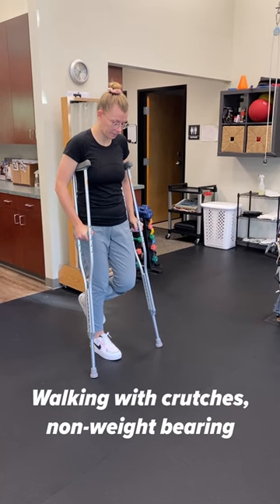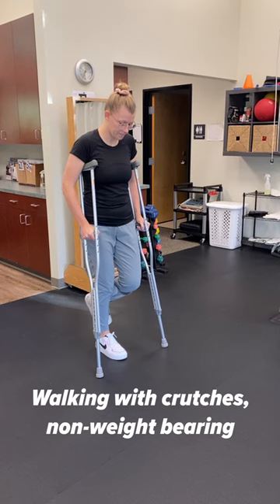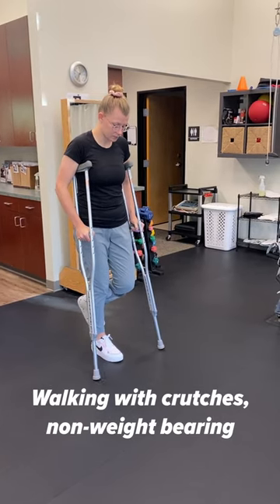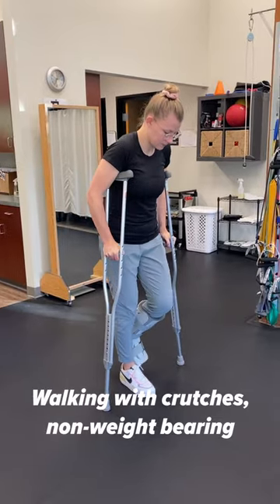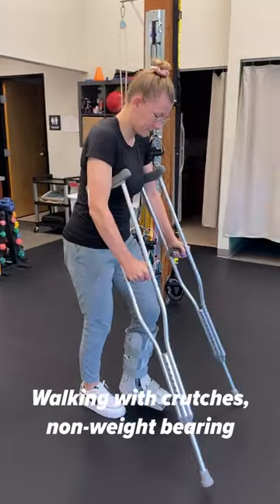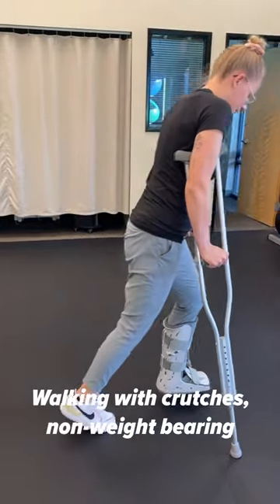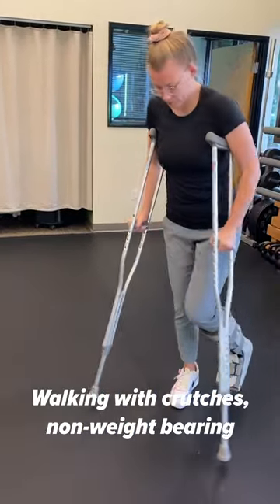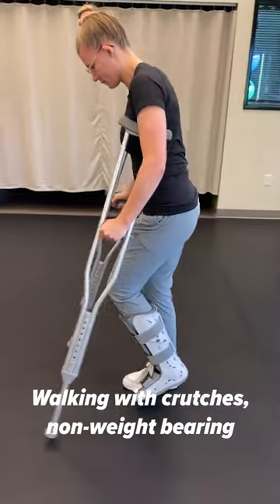Walking with crutches, non-weight bearing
During this phase, as much as possible, avoid putting weight on the foot of your injured leg anytime you are standing or walking. This is usually the most challenging phase of recovery and rehabilitation, as it presents many physical challenges, especially if you need to navigate up or down stairs.  The non-weight-bearing phase of recovery commonly lasts 4-6 weeks but can be shorter or longer depending on your individual circumstances.